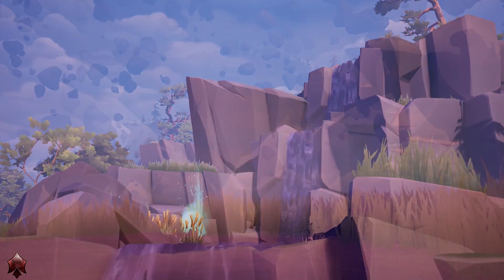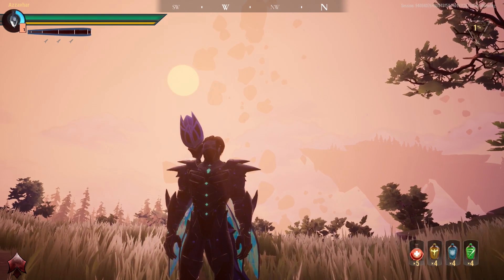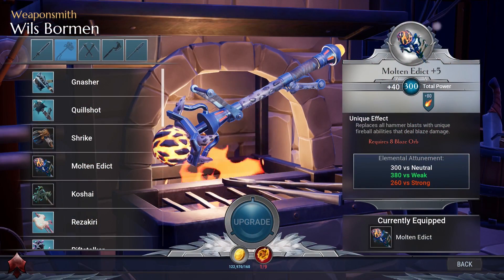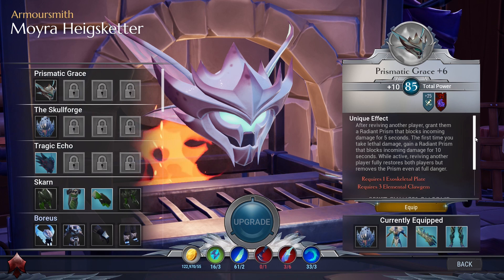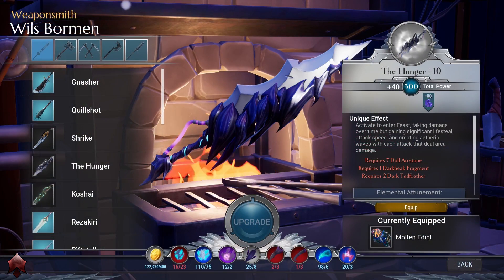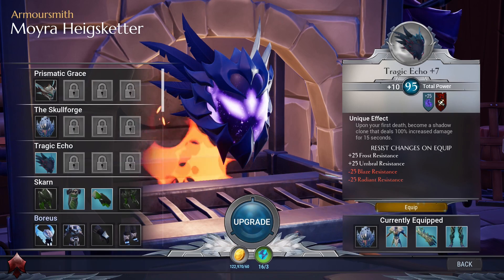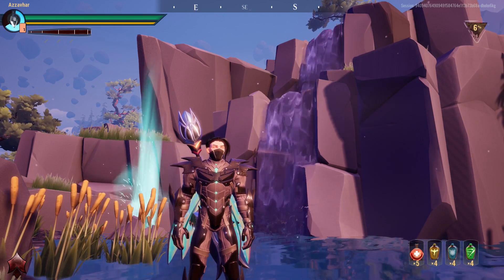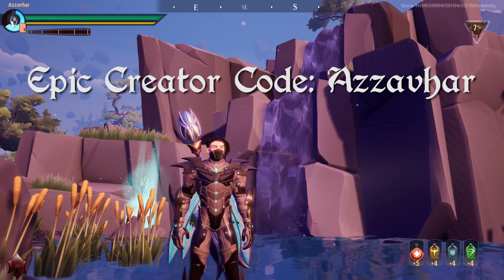Exotic Gear And How To Get Them ¦ Dauntless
This guide was made in June 2019. The weapon specials of the exotics cannot be changed. You unlock more behemoths as you carry out and complete the in game quests.

I hope you find this video useful and that it helped you out in some way! Clear Skies.

I am also a Dauntless Partner and Epic Games content creator. Use Epic Creator Code 'Azzavhar' when making any purchase on the Epic Games store.